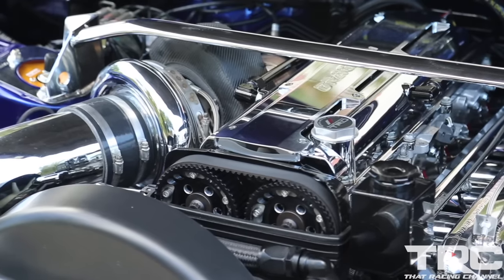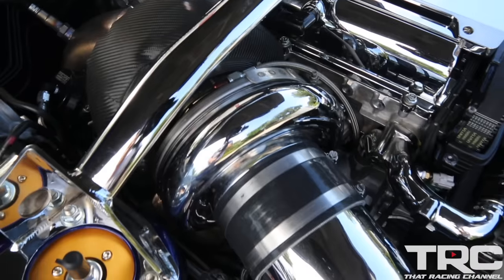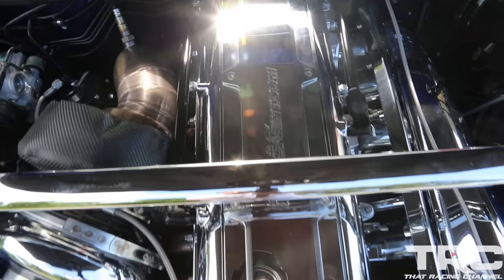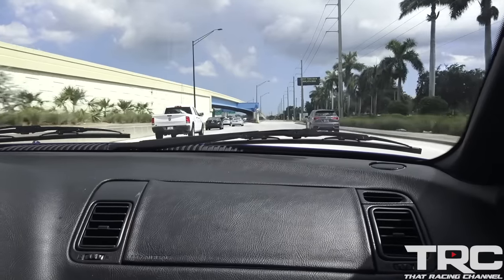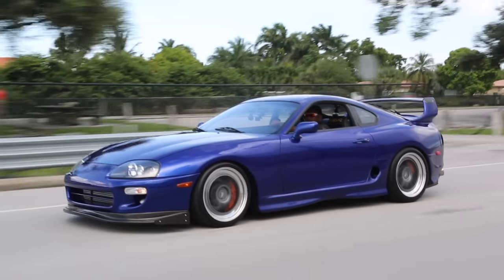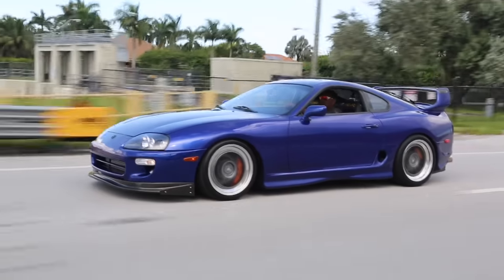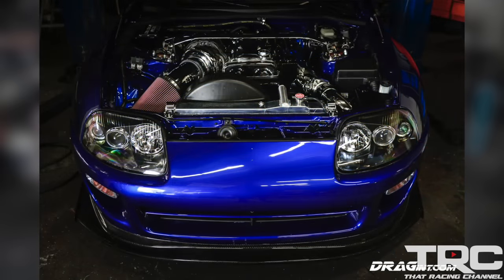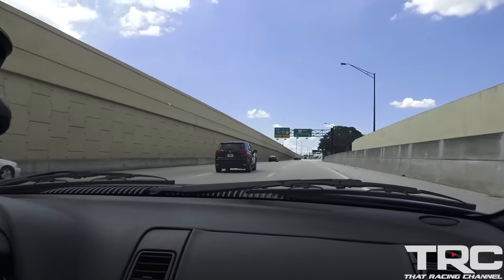1500HP Supra Gettin' Rowdy - 2JZ Eargasm!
On this episode we do a full breakdown and ride along with Drag International's 1500HP(1351whp) Manley Performance powered Toyota Supra. This might just be one of the cleanest big horsepower street Supra builds we've ever seen. Larry Ramnath(Drag Int owner) sure knows how to build one badass Supra.